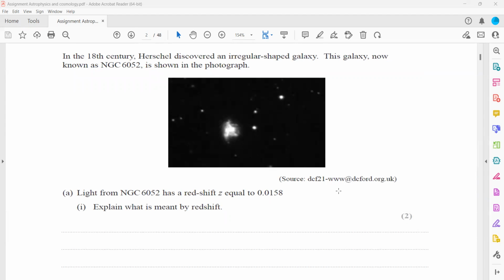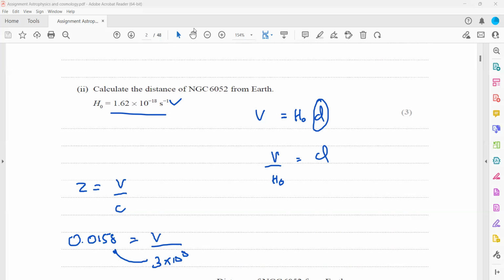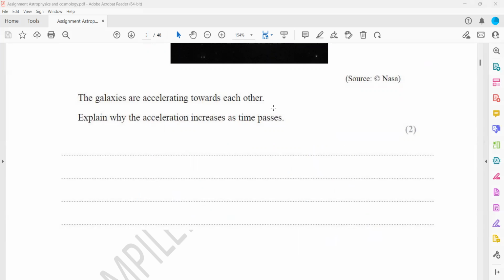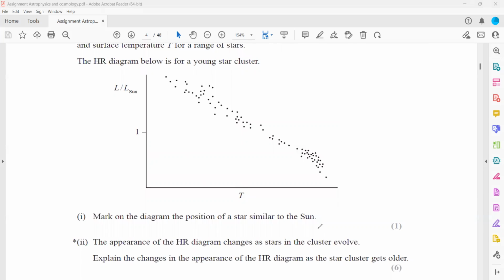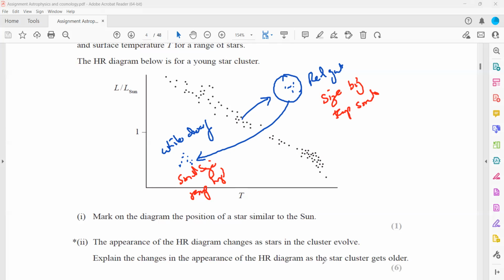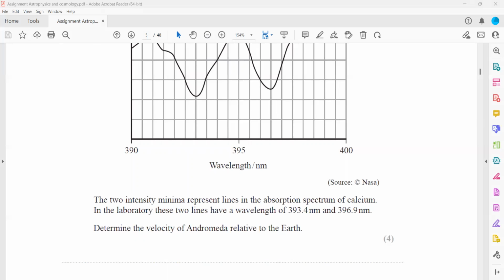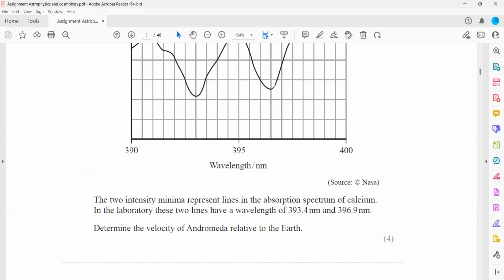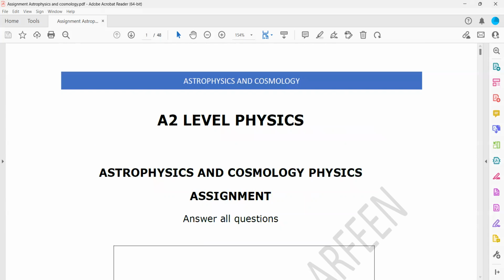Astrophysics and Cosmology Questions 1 and 2 Lesson 8a